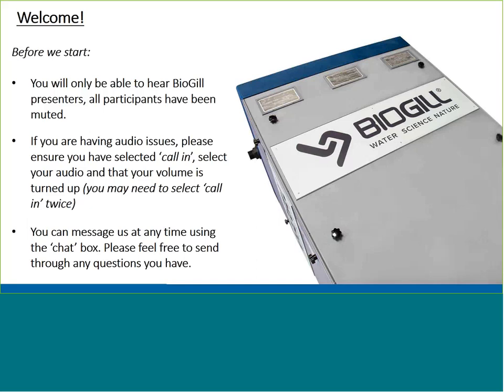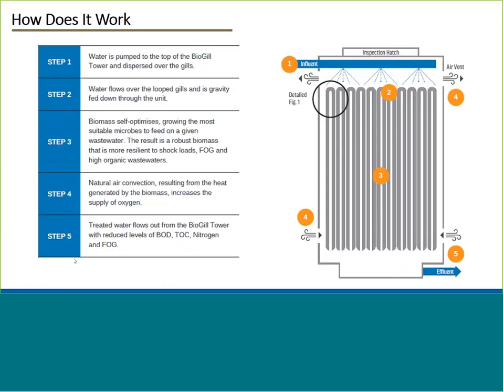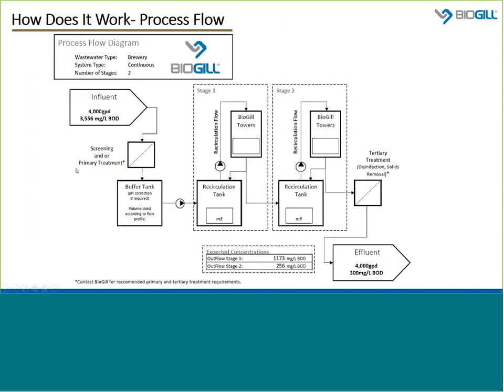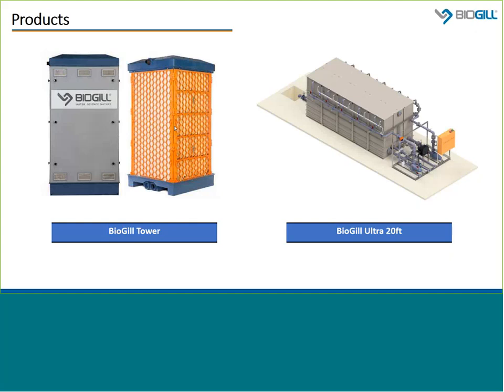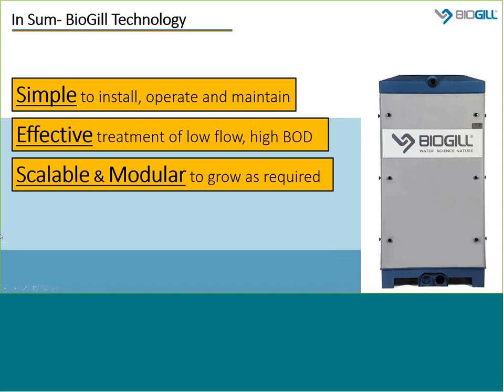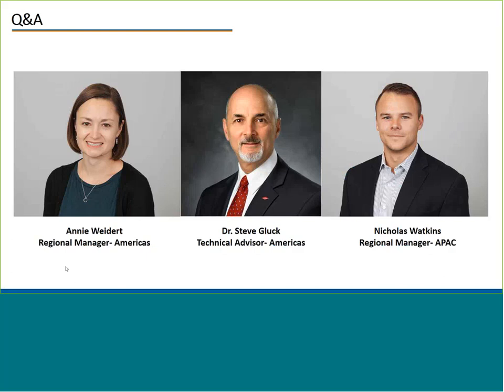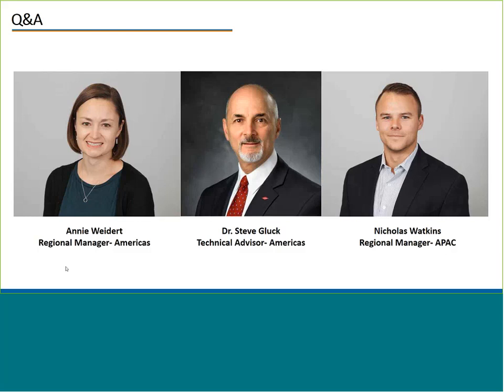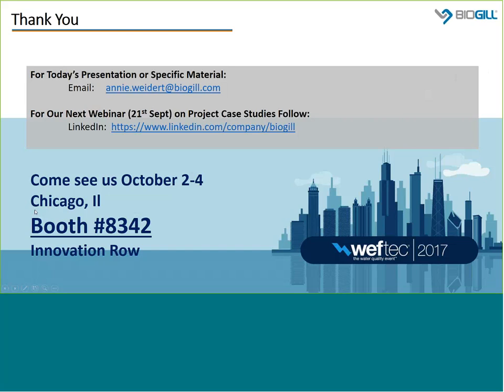BioGill Webinar #1 Technology Overview 2017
Overview of the science behind BioGill technology, explaining how it works in reducing the nutrient load in wastewater.